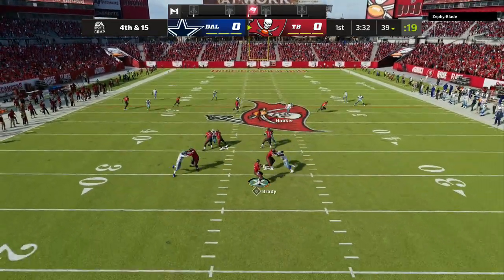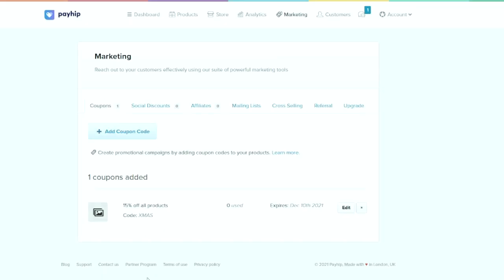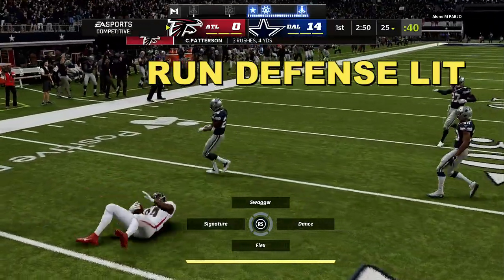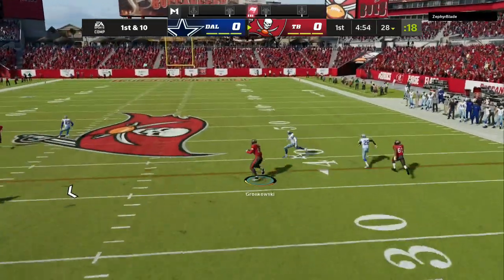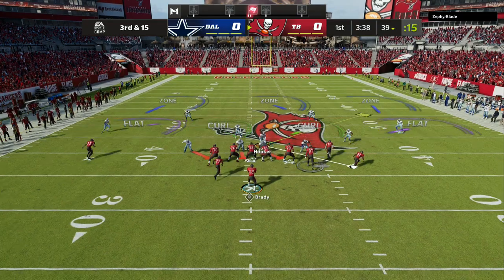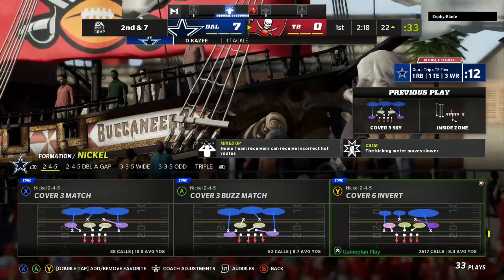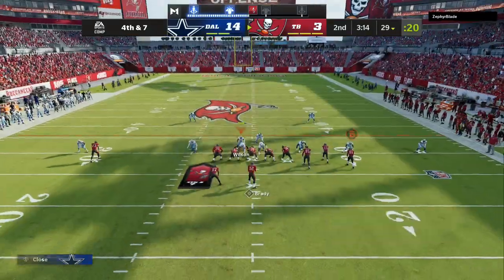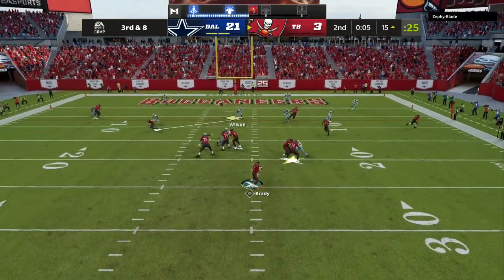The Best(Glitchy) Defense to use right now😈 Win more games(Madden22)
#1 LOCKDOWN DEFENSE IN MADDEN 22! TH BEST RUN AND PASS DEFENSE IN THE GAME(FORCE RAGE QUITS)

#1 LOCKDOWN DEFENSE IN MADDEN 22! TH BEST RUN AND PASS DEFENSETO USE RIGHT NOW(MADDEN NFL 22)